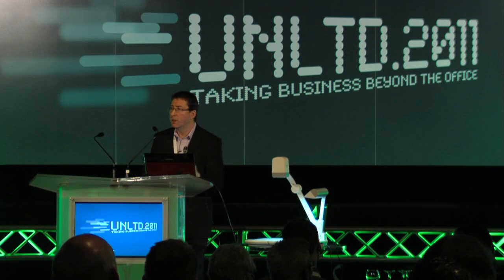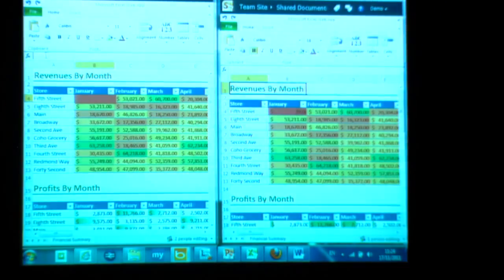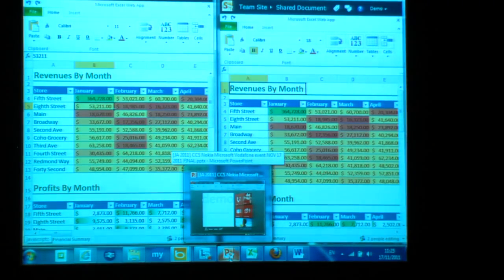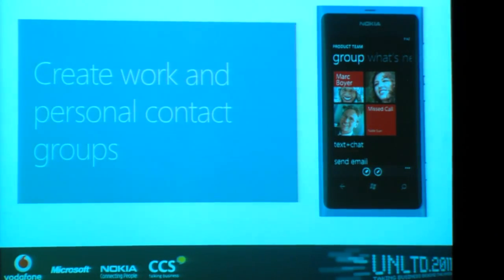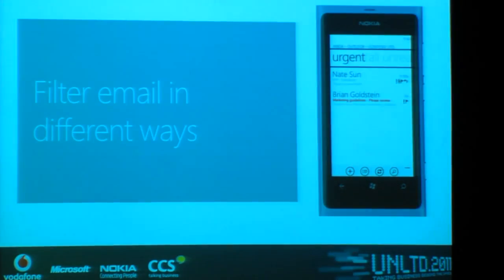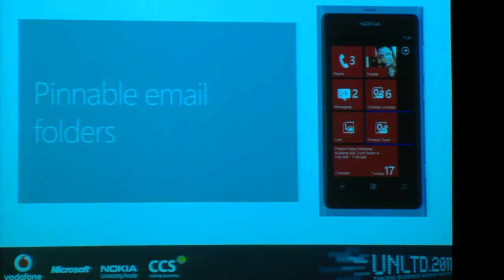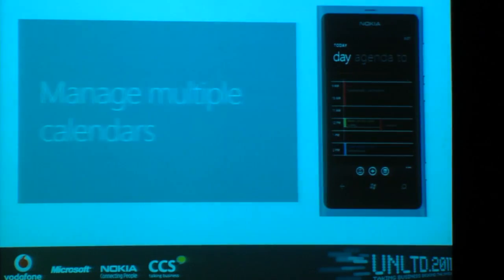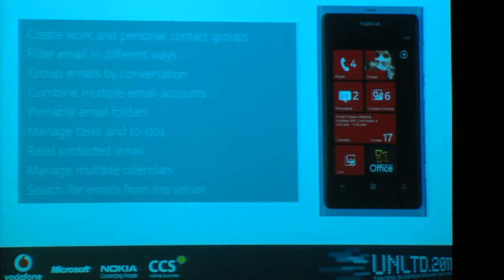James Akrigg From Microsoft: Unfasten the Leash Pt2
James has worked in and around the IT industry for over twenty years, which includes the last ten years at Microsoft UK. With experience in infrastructure, artitecture, software development, business process, information management, software and hardware technologies, James is able to simplify how to use a mix of technologies to deliver solutions in today's business enviroments.